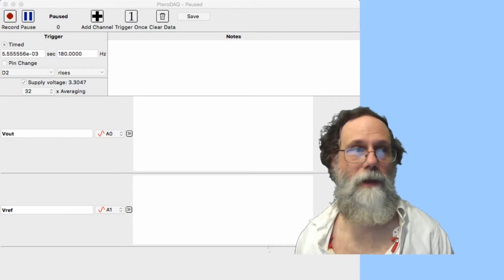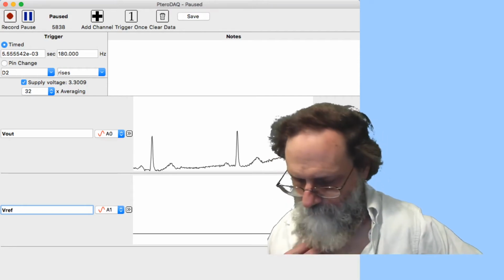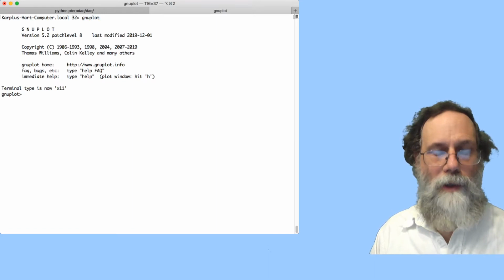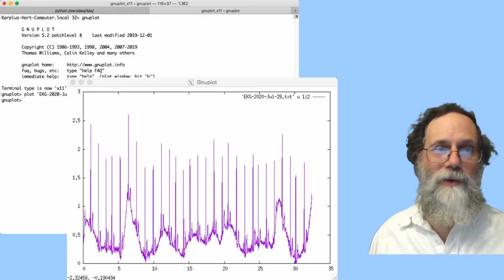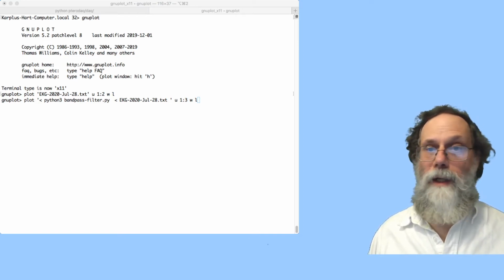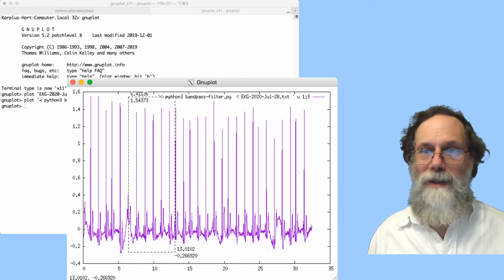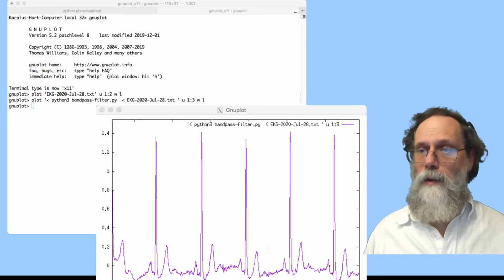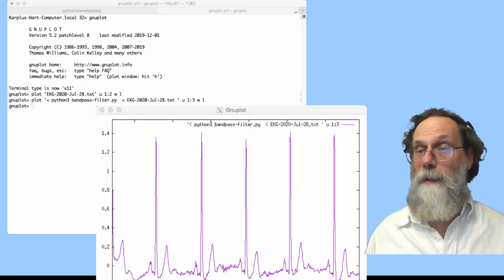EKG demo §41.1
This video demonstrates the EKG circuit that will be designed for the final lab.  It corresponds to Section 41.1 of Applied Analog Electronics